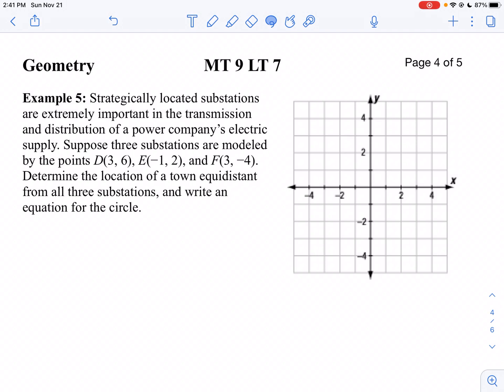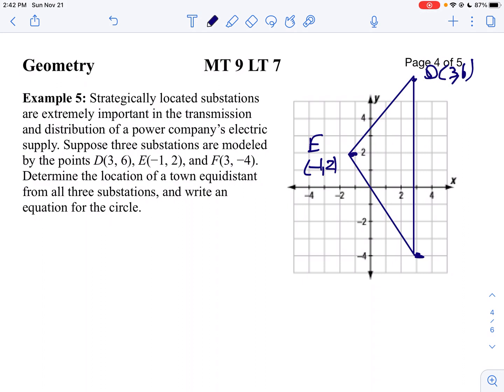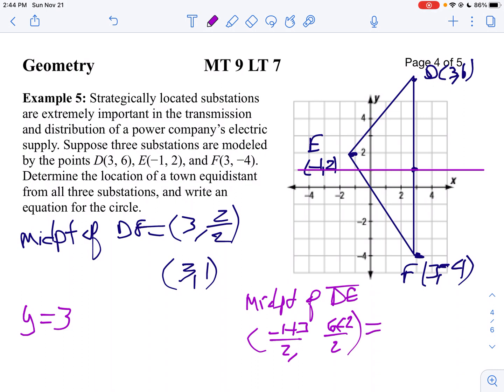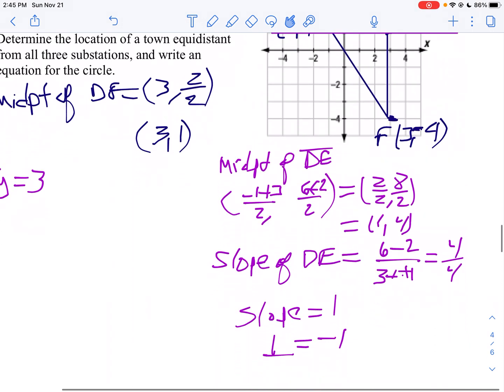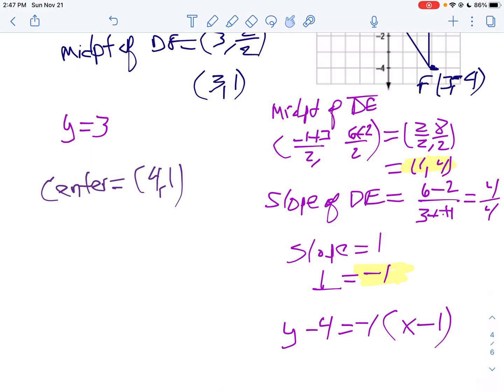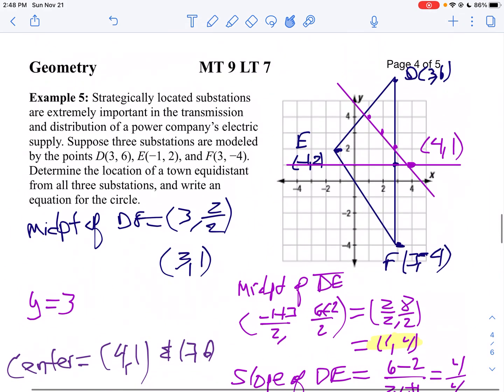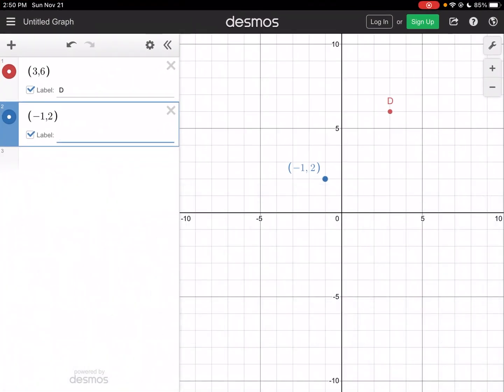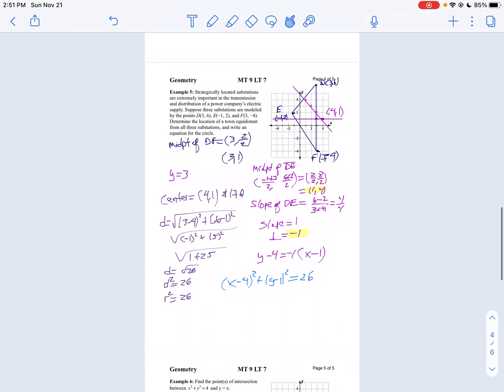MT 9 LT 7 Seminar Part 4 Using 3 points to determine the equation of a circle